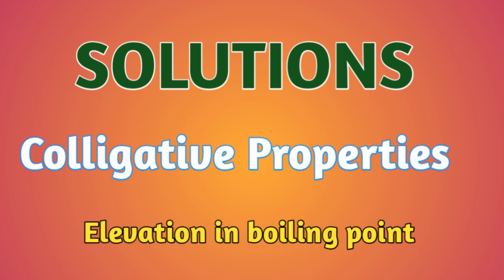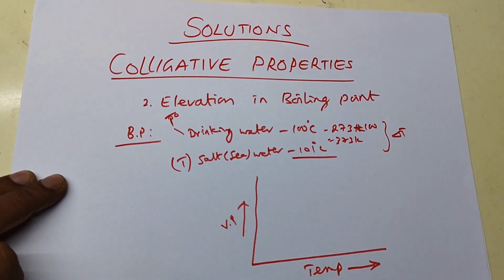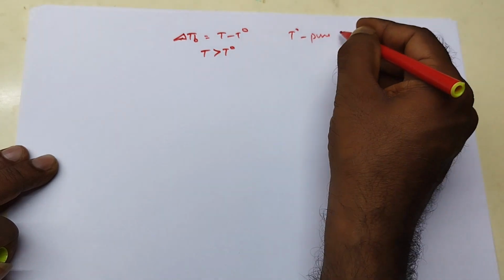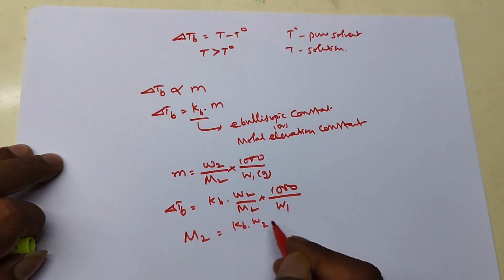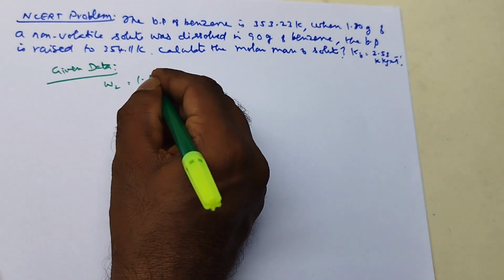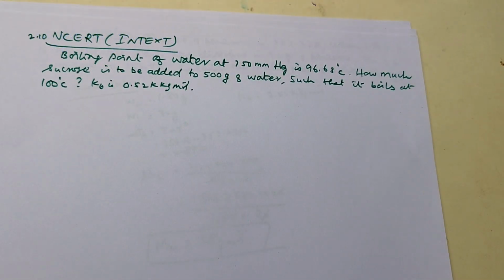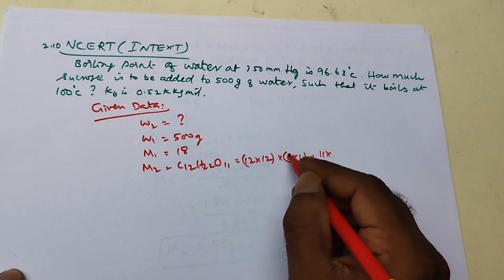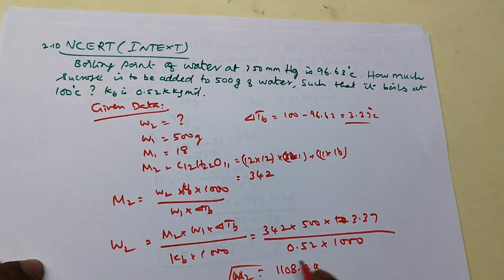CBSE Solutions lesson part 6/ colligative properties/Elevation in boiling point